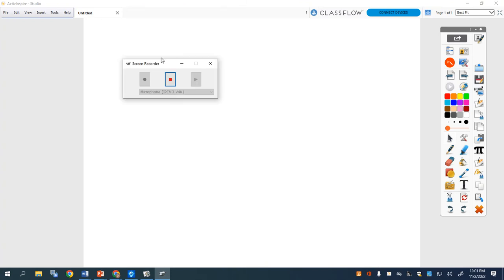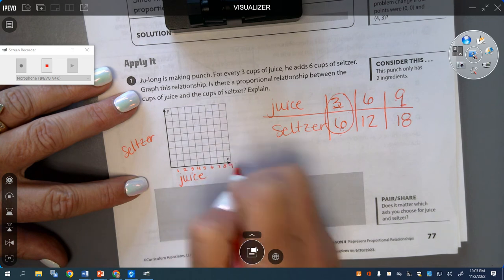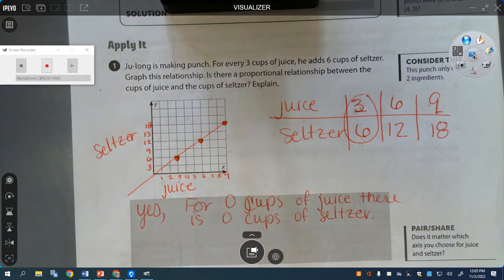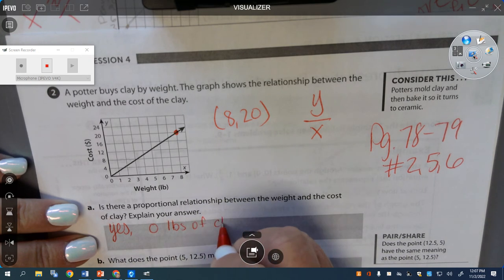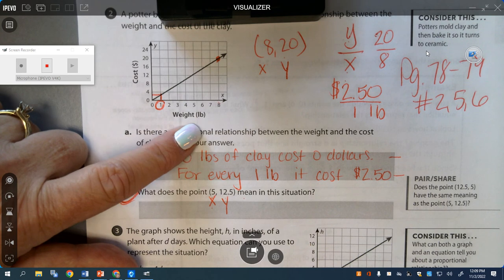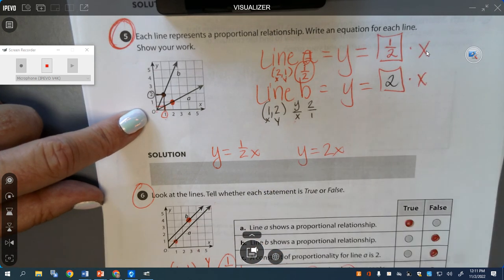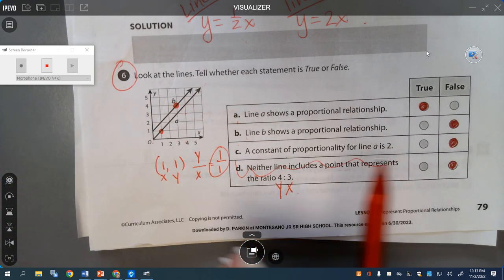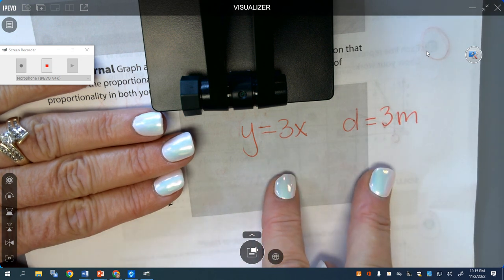Lesson 4 Session 4